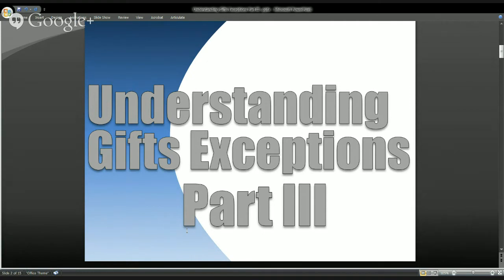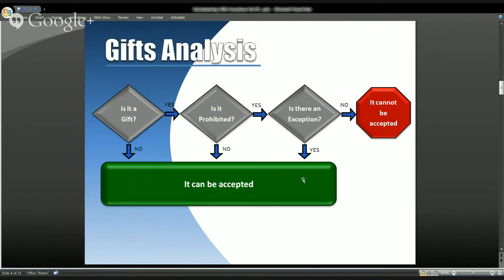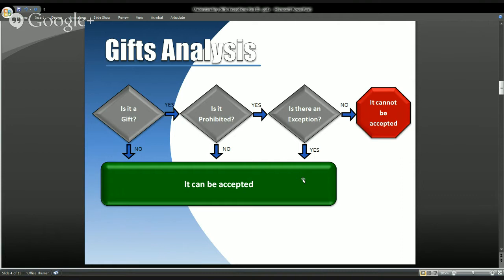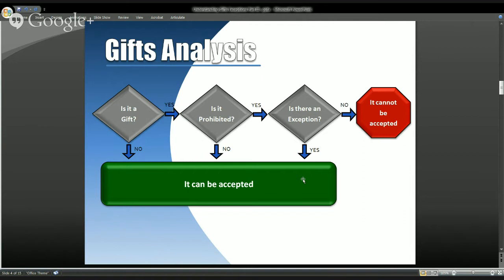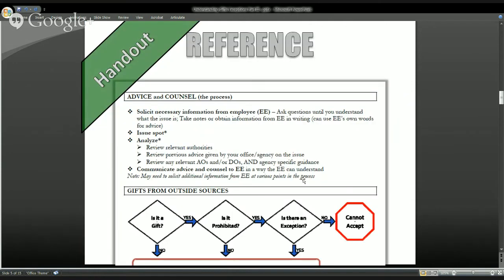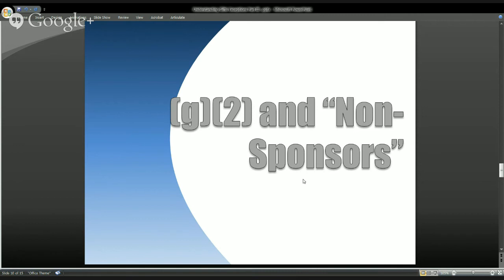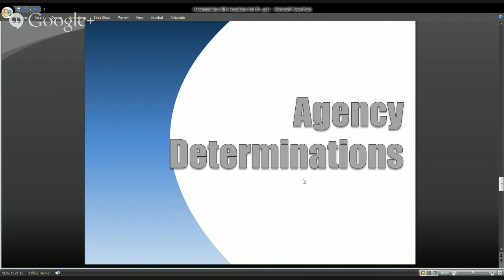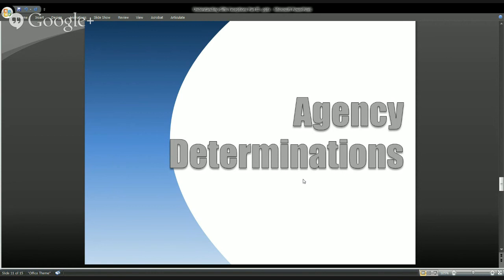Understanding Gift Exceptions: Part III: WAGs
In this one hour long course, IEG instructors will discuss a process for reviewing gifts scenarios. The prohibition on accepting certain gifts will be discussed. Finally, the instructors will cover the most difficult gift exception at 204(g) for widely attended gatherings (WAG). This course is intended to be a continuation of Parts I and II.